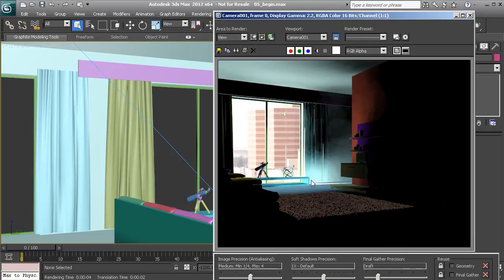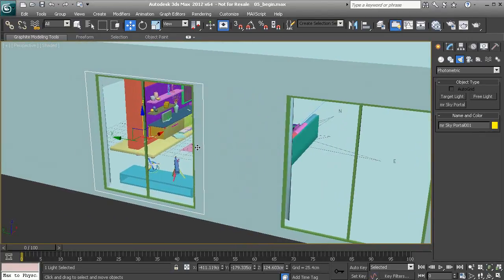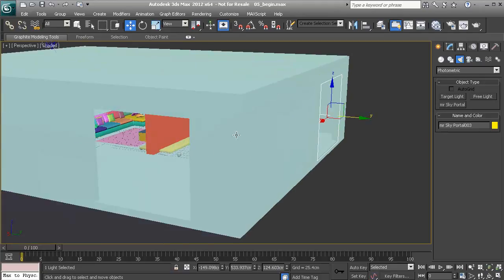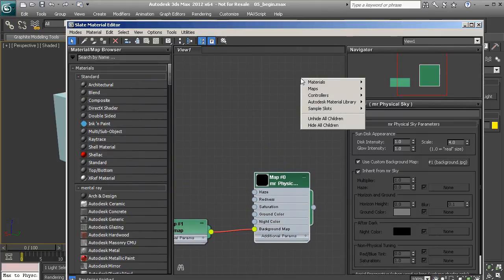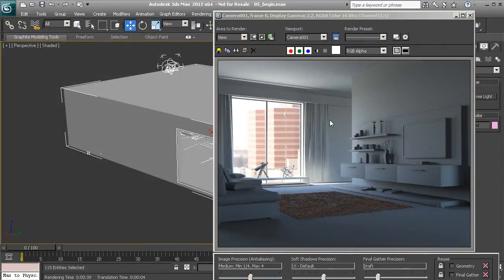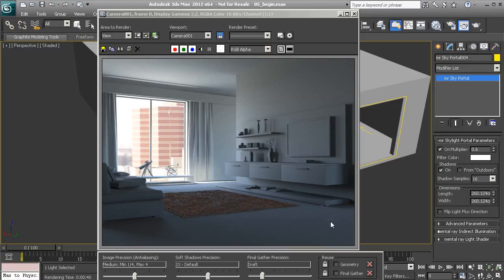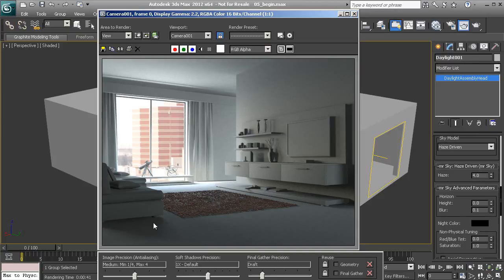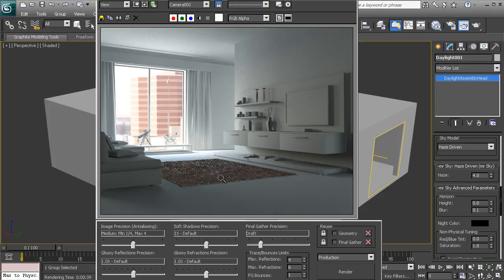5 Using portal lights for our interior scene